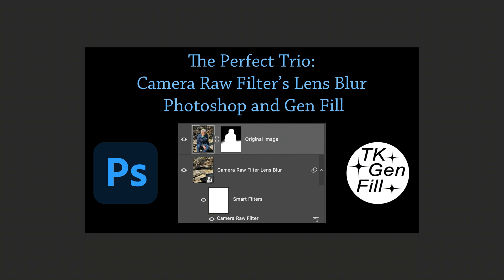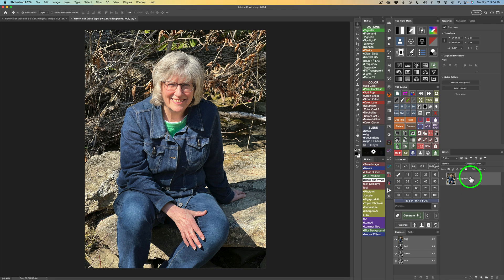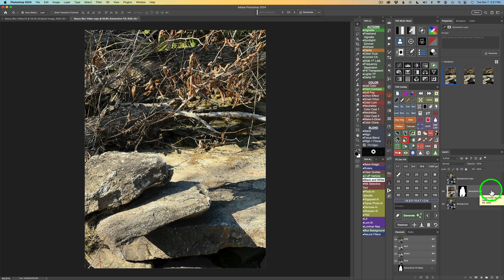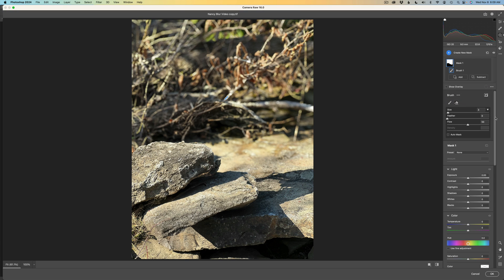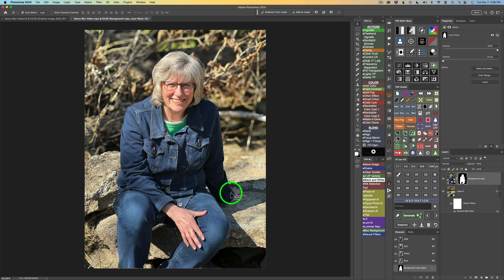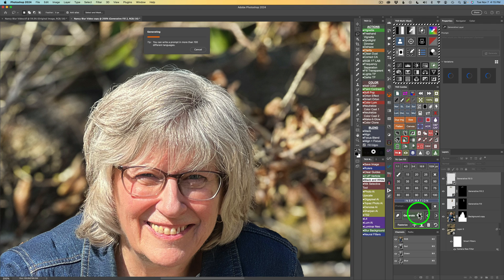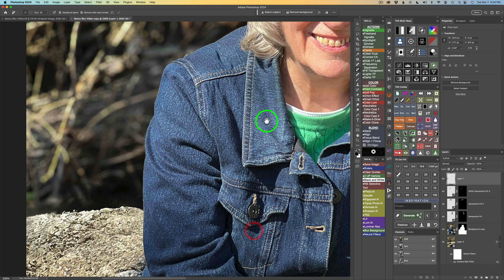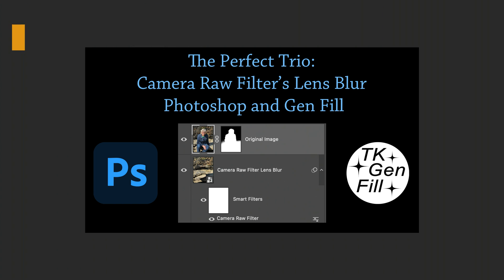The Perfect Trio: Camera Raw Filter's Lens Blur, PHOTOSHOP and Gen Fill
In today's tutorial I will show you how to get better results with the New Lens Blur Filter found in LIGHTROOM and Adobe Camera RAW. This technique involves PHOTOSHOP, Gen Fill and the Camera Raw Filter and also the new Remove Tool in PHOTOSHOP.